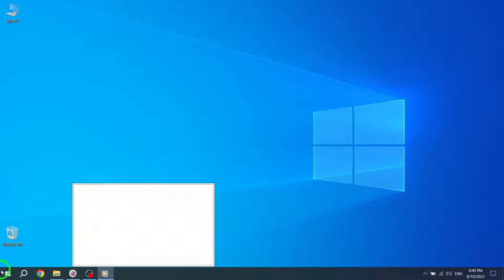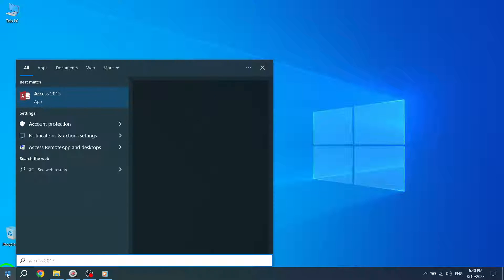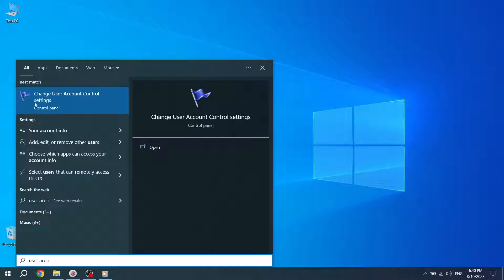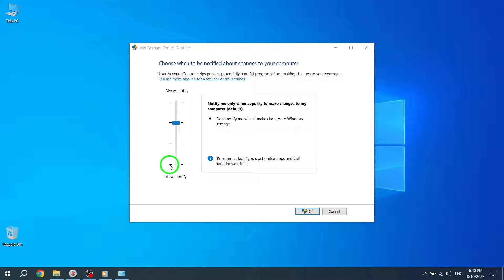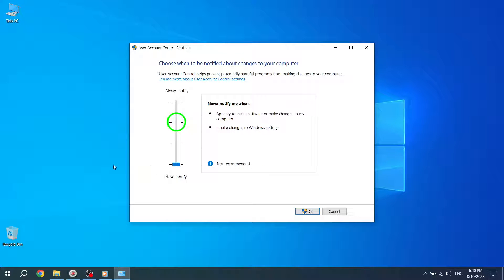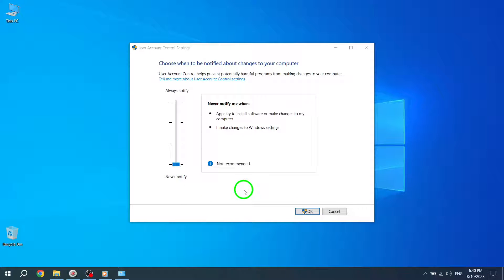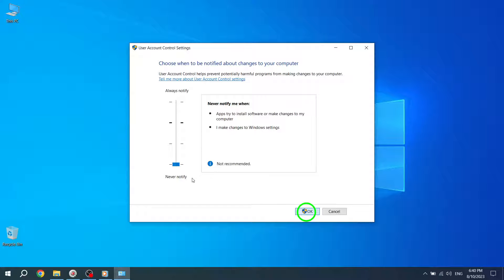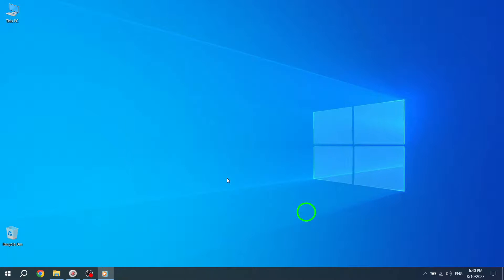How to Disable User Account Control in Windows 10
In this video, we will guide you through the steps to disable User Account Control in Windows 10. Follow these simple steps to customize your UAC settings:

1. Press Start.
2. Search for "user account control".
3. Open "Change User Account Control settings."
4. Slide the slider down to "Never notify".
5. Click Ok.
6. Click Yes when prompted.

By disabling User Account Control, you can have more control over your system's security settings. Watch this tutorial and learn how to adjust UAC settings in Windows 10.